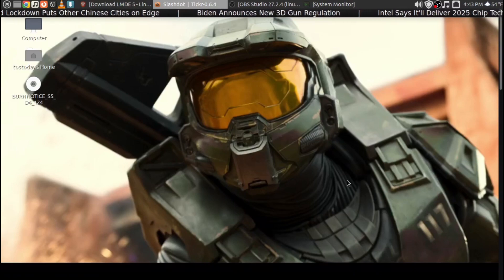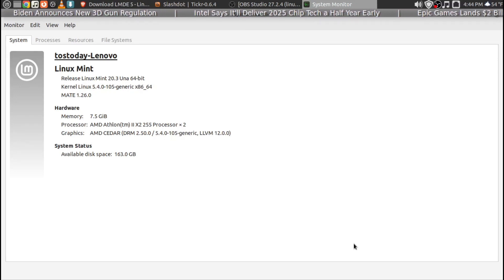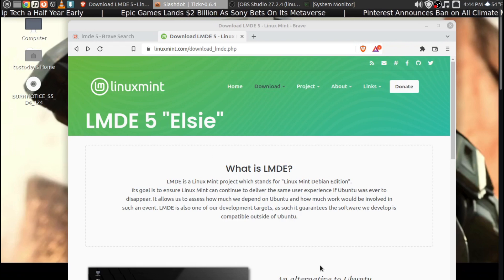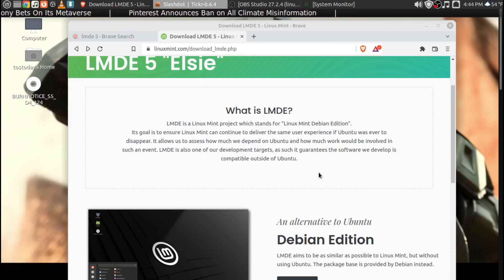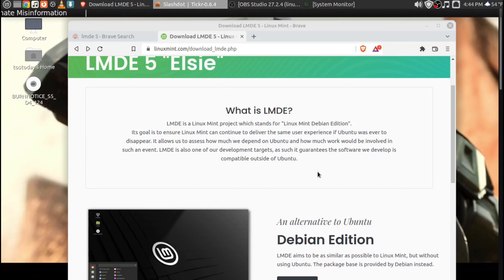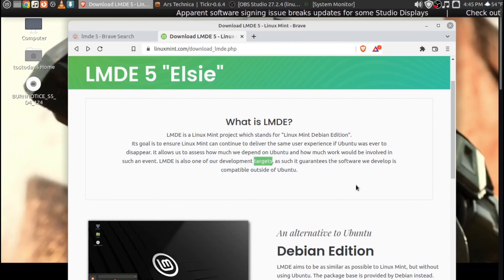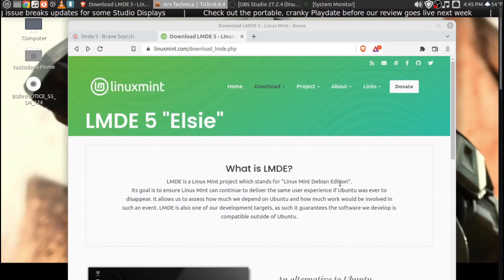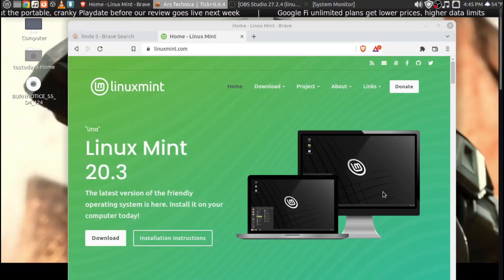LMDE 5 Spells The Beginning Of The End For Ubuntu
Putting on my Burn Notice Michael Westen hat. Linux Mint isn't fooling anybody :)
TOTAL OS TODAY is total technology for beginners and beyond. Join our friendly community and connect with other friends around the globe.
📚 Reading Burn Notice on Fire Tab 8
📲 Fire Tab 8
💽 External drives (backup and backup again)
🎵Listening to "Soul Searchin" on Anker Bluetooth